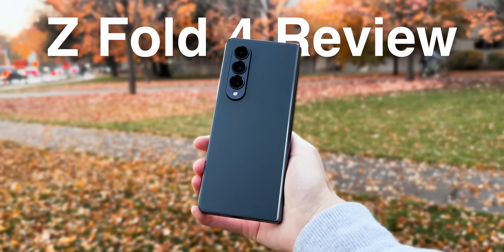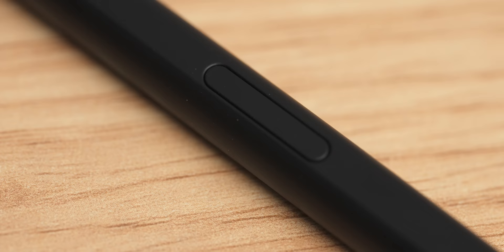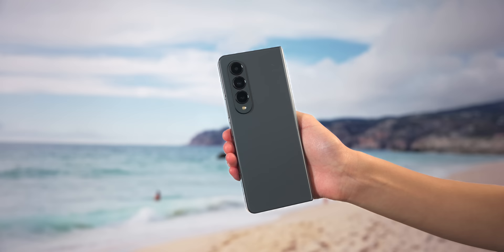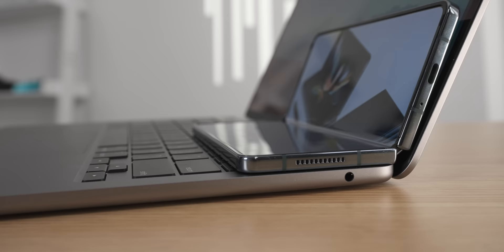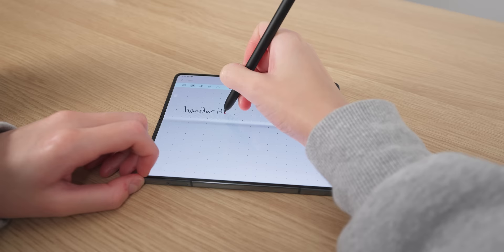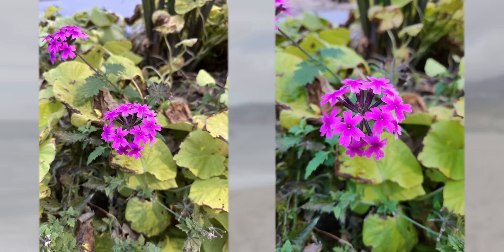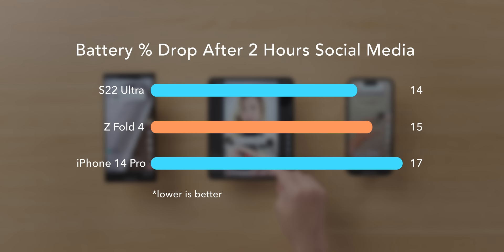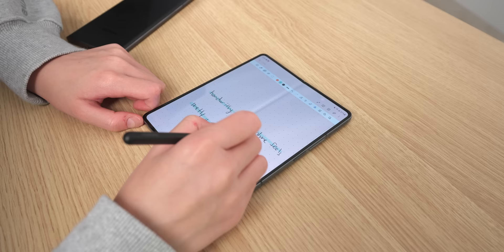Galaxy Z FOLD 4 Review | Most Productive Phone BUT...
Here's my REVIEW of the Samsung Galaxy Z Fold 4!  This folding phone can certainly boost productivity, but it still has its unique issues. I hope this video gave you a better idea of what you can expect from the Z Fold 4!

Galaxy Z Fold 4: US | Canada
S Pen Fold edition: US | Canada

❀ timestamps ❀
0:00 - Intro
0:31 - Main screen
3:53 - Design
5:01 - Software optimizations
6:06 - Multitasking
7:00 - S Pen
8:44 - Camera test
11:20 - Battery life test
12:21 - Performance
13:32 - Overall thoughts

❀ sub count ❀
200,943

Phone provided by Samsung for review.